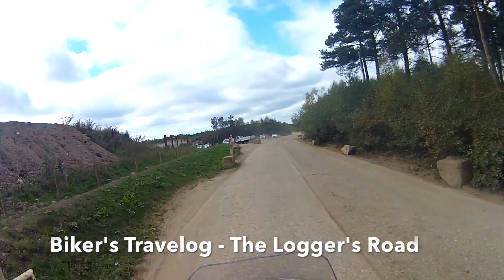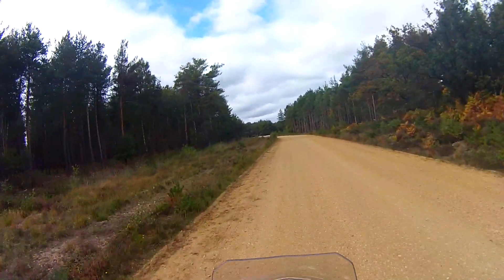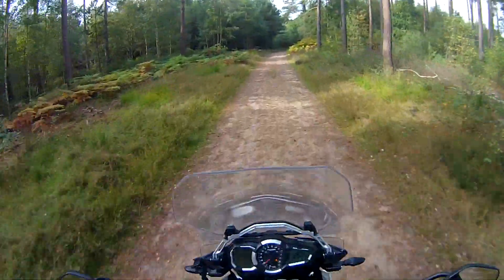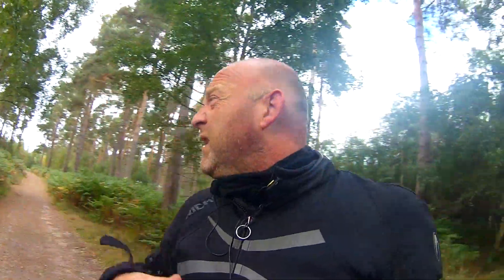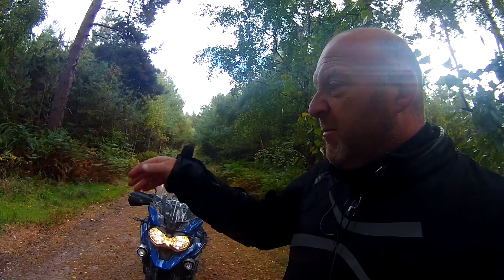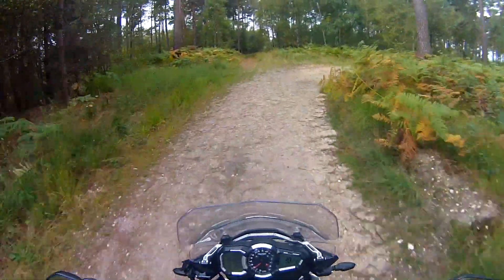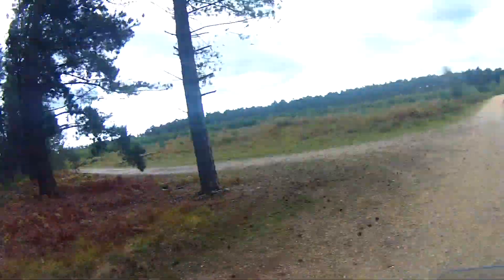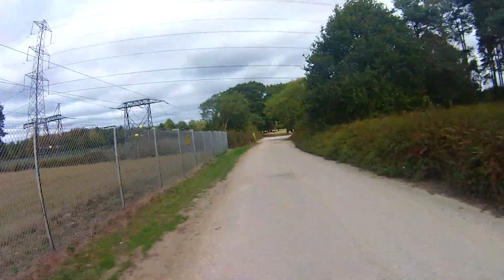Biker's Travelog - Triumph Explorer XCa - The Logger's Road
Riding my motorcycle on more hidden trails, sharing my challenges and giving tips along the way too. Here I ride along logging trails and roads in the middle of a huge plantation. This is a great adventure ride with some challenging surfaces along the way too.

Biker's Travelog - The Logger's Road
DHD-1080/25/170/0/031018/LOC-Warren Heath/Hampshire/UK